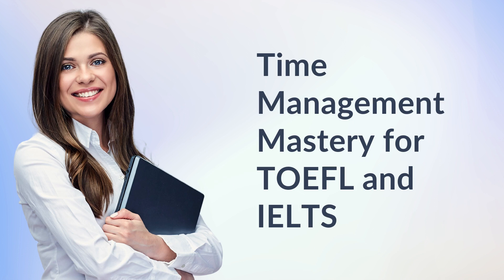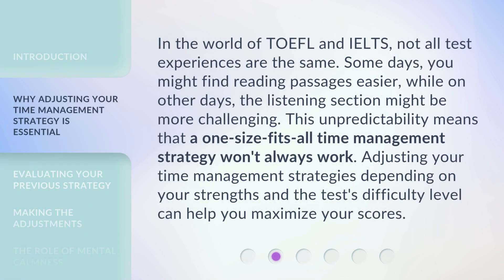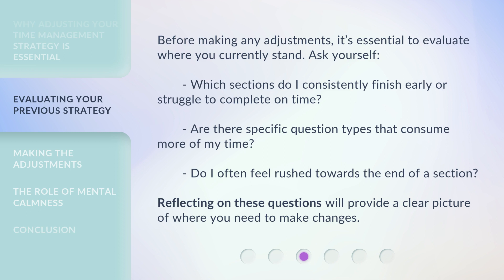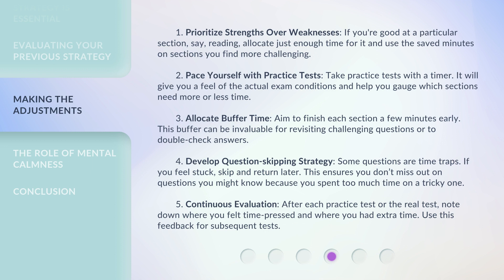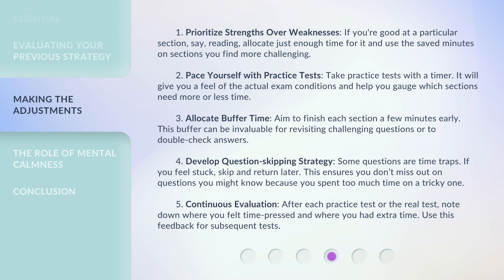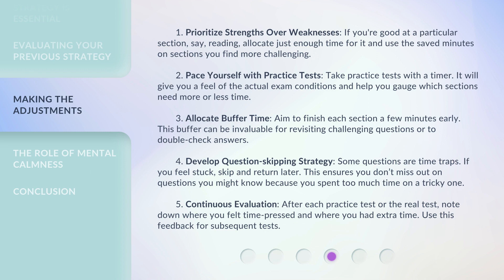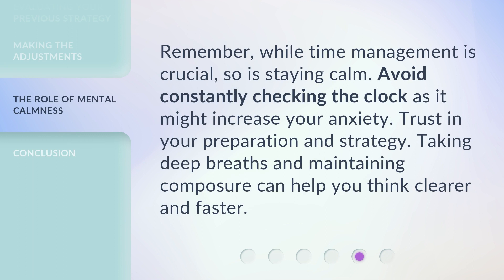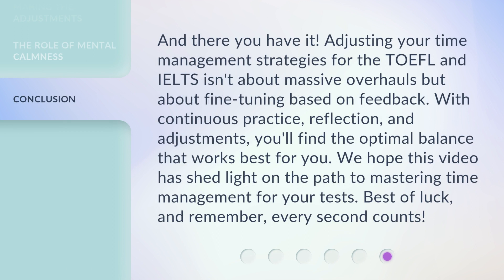Time Management Mastery for TOEFL and IELTS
Mastering Time Management for TOEFL and IELTS • Learn essential strategies to adjust your time management for TOEFL and IELTS exams, maximizing your scores and reducing stress. Evaluate your current strategy, prioritize strengths, and pace yourself with practice tests. Watch now!

00:00 • Introduction - Time Management Mastery for TOEFL and IELTS
00:40 • Why Adjusting Your Time Management Strategy is Essential
01:13 • Evaluating Your Previous Strategy
01:41 • Making The Adjustments
02:55 • The Role of Mental Calmness